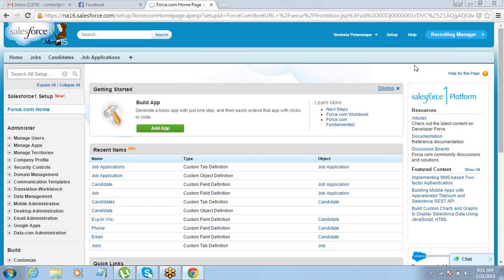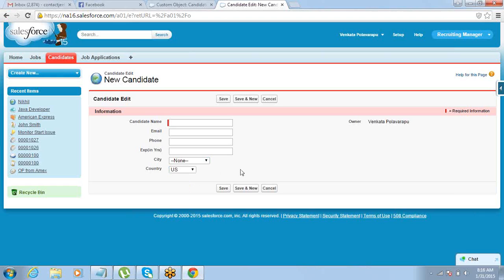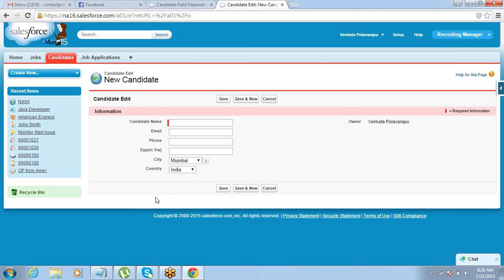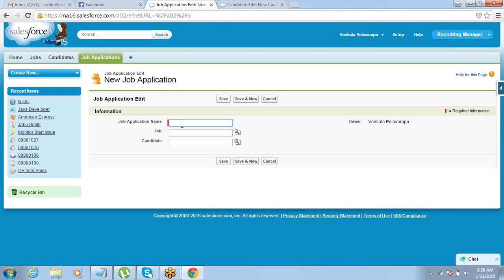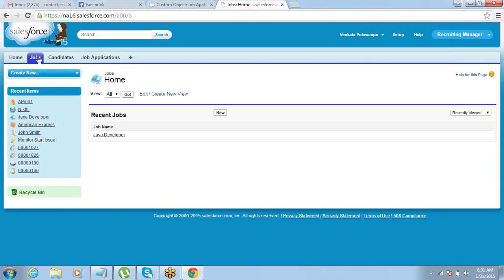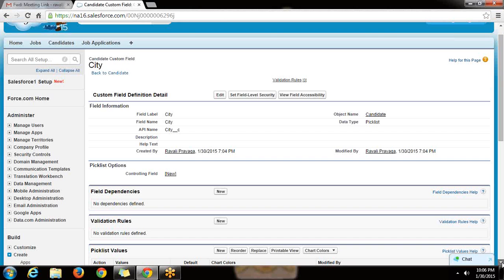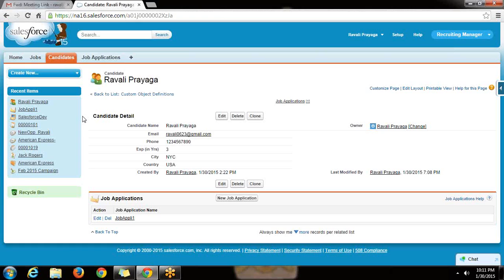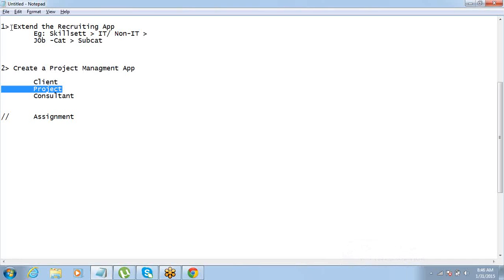2015 01 31 08 11 SFDC 152, 6 30pm PST, Jan 21